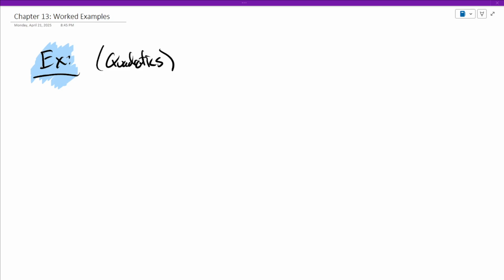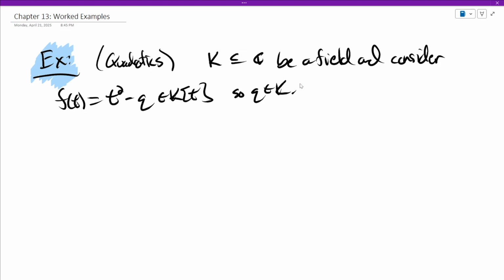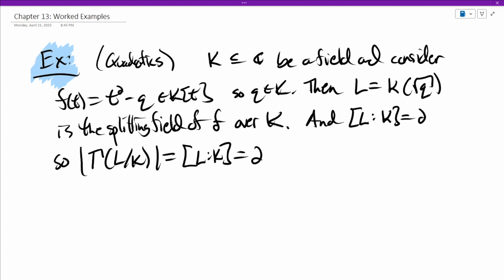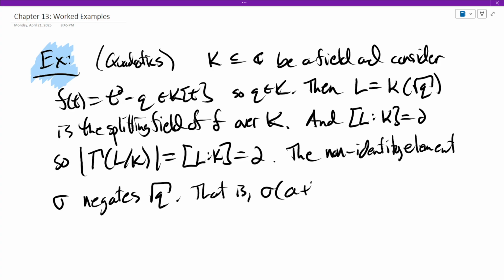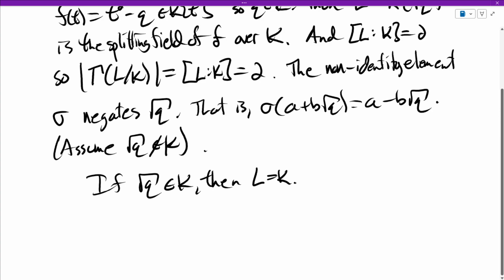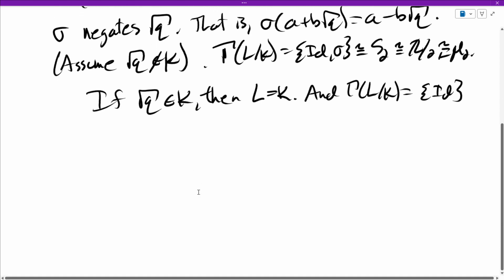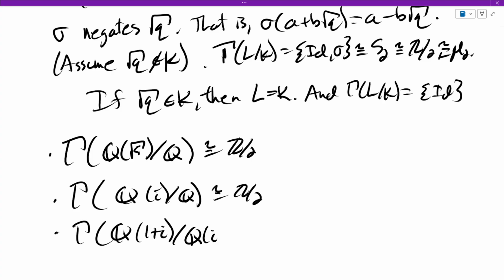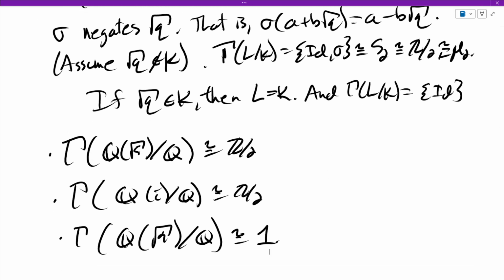Chapter 13, Worked Examples, Galois Groups of Quadratic Extensions